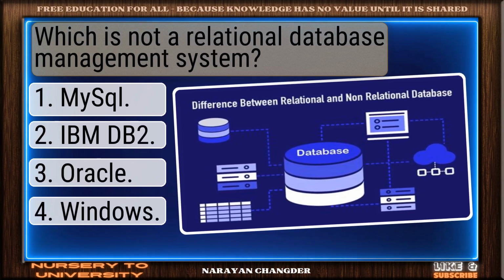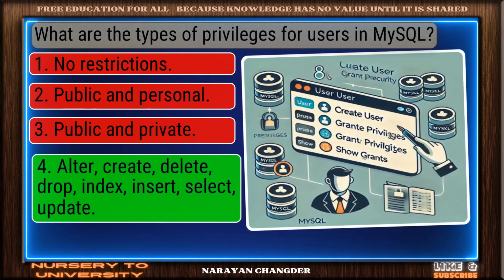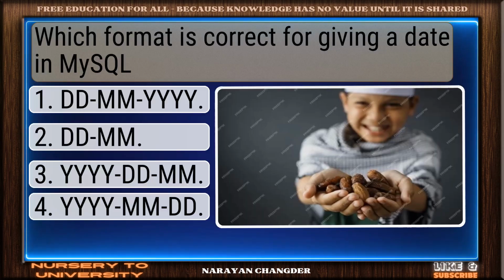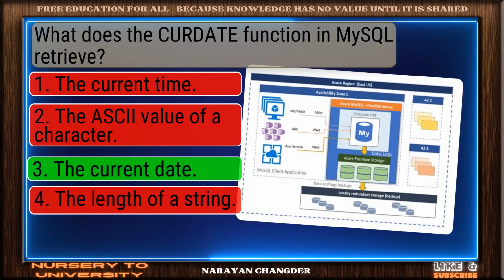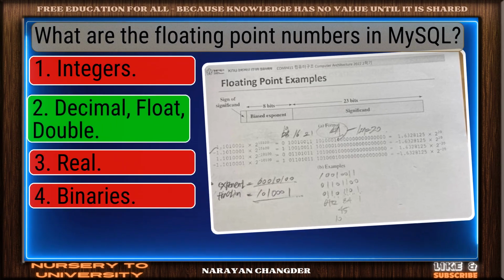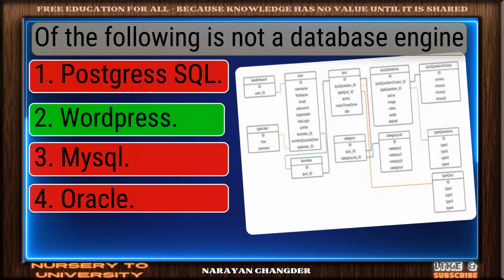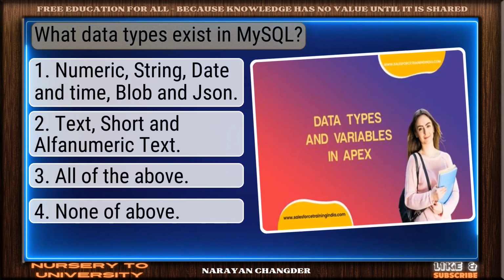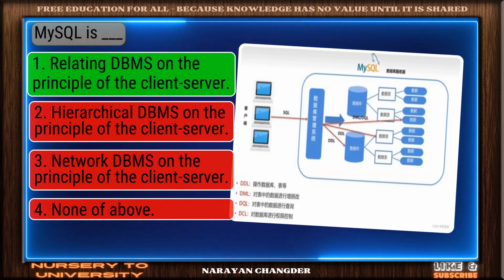MYSQL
Test your knowledge with this exciting multiple choice quiz on Mysql.